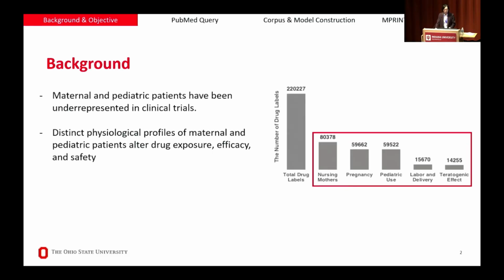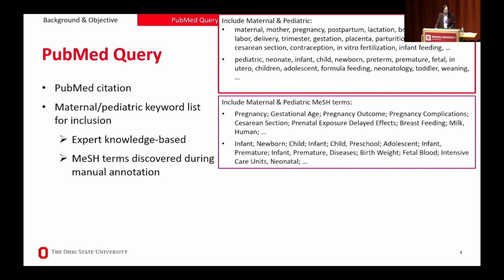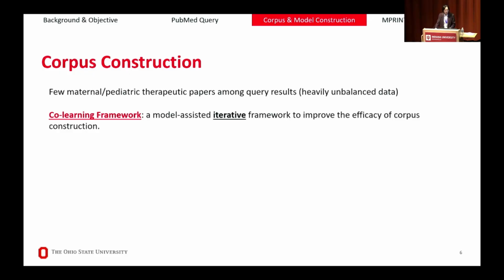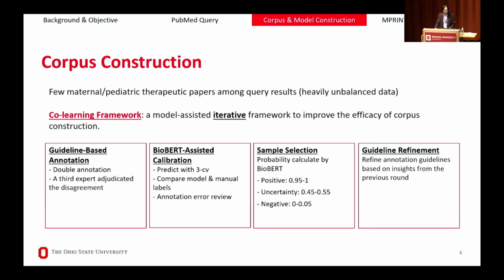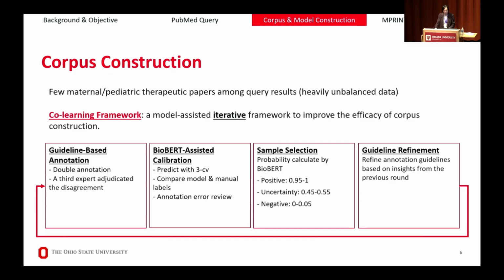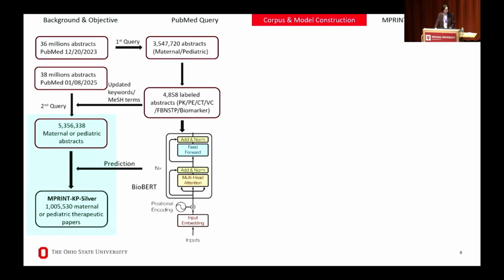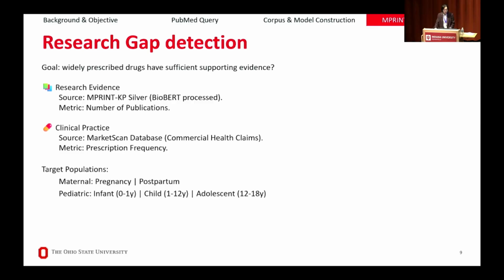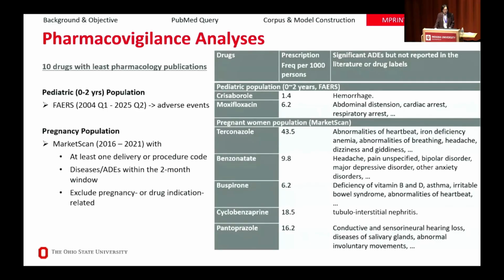Xiaofu Liu | A Co-Learning Framework for Pharmacotherapy Knowledge Gaps | MPRINT 2026 | Day 3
A Co-Learning Framework for Maternal and Pediatric Pharmacotherapy Knowledge Gap Discovery

Presented by Xiaofu Liu, MS
PhD Candidate

Recorded 4/15/2026 at the 2026 MPRINT Annual Meeting.

In this presentation, Xiaofu Liu introduces a co-learning framework designed to identify maternal and pediatric pharmacotherapy knowledge gaps through large-scale biomedical literature mining and artificial intelligence methods. Maternal and pediatric populations remain underrepresented in clinical research, resulting in limited evidence to guide medication use and inform drug labeling for these patient groups.

Mr. Liu discusses the development of the MPRINT Knowledge Portal Silver, a publication-based knowledge resource that integrates maternal and pediatric pharmacotherapy information extracted from the biomedical literature. The project aims to consolidate scattered evidence, support translational research, and identify areas where additional clinical investigation may be needed.

The presentation describes a multi-stage workflow that combines expert-curated search strategies, PubMed literature retrieval, gold-standard dataset construction, and large-scale information extraction. Using natural language processing and machine learning approaches, the framework identifies relationships among drugs, populations, outcomes, and therapeutic evidence across thousands of scientific publications.

Mr. Liu demonstrates how the resulting knowledge base can be used to detect evidence gaps, evaluate the strength of existing research, and prioritize future studies in maternal and pediatric therapeutics. The work represents an important step toward data-driven discovery of unmet research needs and supports the broader goal of improving medication safety and effectiveness for underrepresented populations.

About MPRINT:
The Indiana CTSI Pharmacometric Modeling and Simulation Program and Maternal Pediatric Precision in Therapeutics Hub (MPRINT Hub) supports collaboration, education, and research in pharmacometrics, model-informed drug development, translational science, and clinical pharmacology.

Conference details:
Event: MPRINT Annual Meeting 2026
Day: 3
Date: April 15, 2026
Location: Hine Hall, Indianapolis, IN

Chapters:
00:00 Introduction
00:20 Maternal and pediatric research gaps
00:51 Drug label evidence limitations
01:13 Project objectives
01:31 MPRINT Knowledge Portal Silver
01:54 Literature mining workflow
02:21 PubMed query development
03:05 Gold-standard dataset construction
03:58 Large-scale information extraction
04:46 Natural language processing framework
05:38 Knowledge base development
06:27 Knowledge gap detection methods
07:14 Results and case examples
08:09 Applications for translational research
08:47 Future development plans
09:15 Conclusions and acknowledgments

Accessibility:
Captions/subtitles are available for this video.